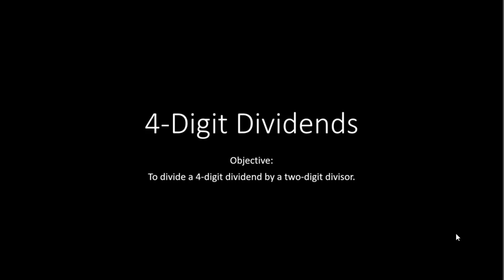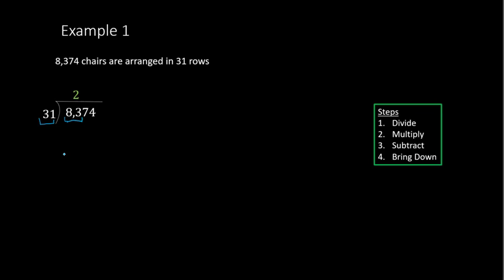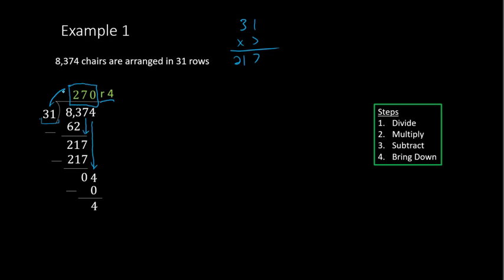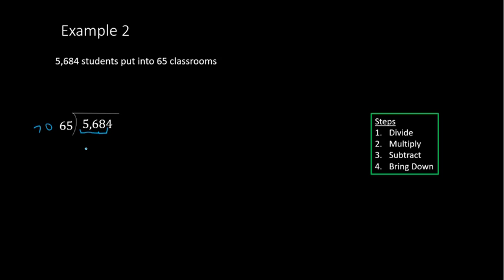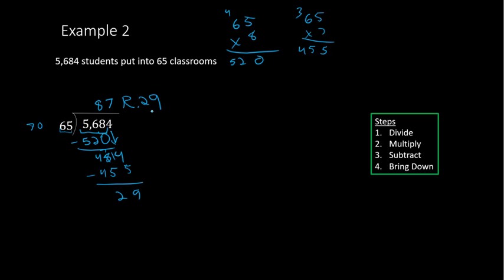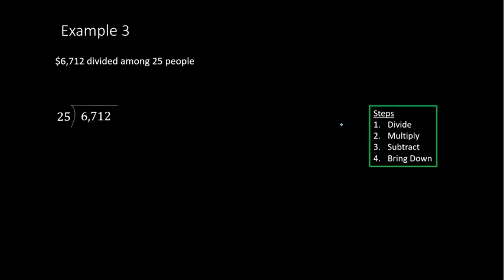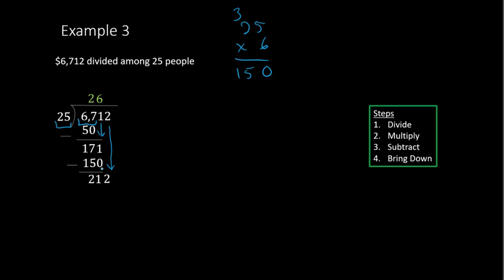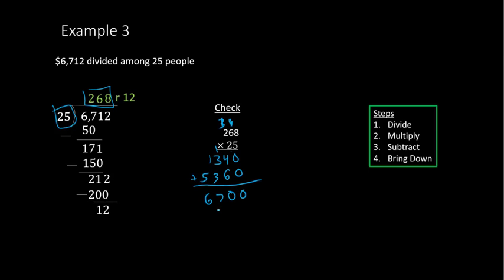4 Digit Dividends